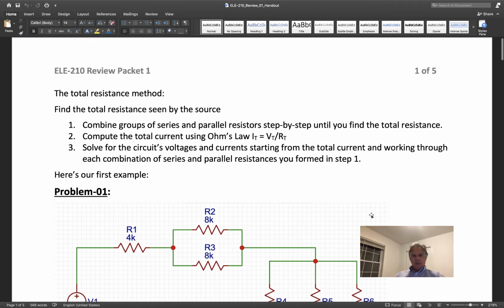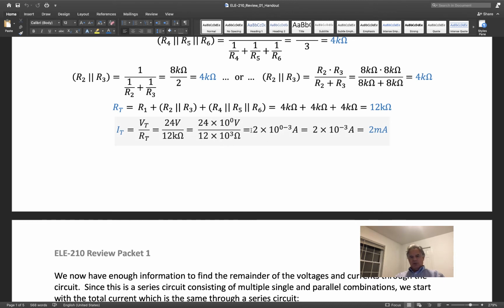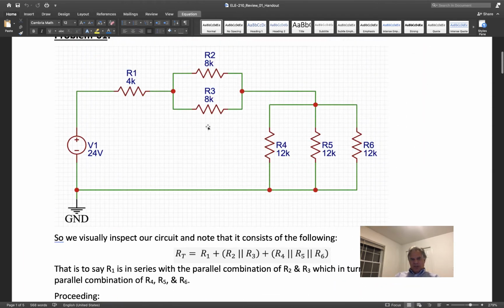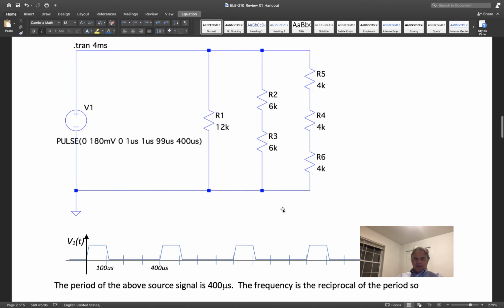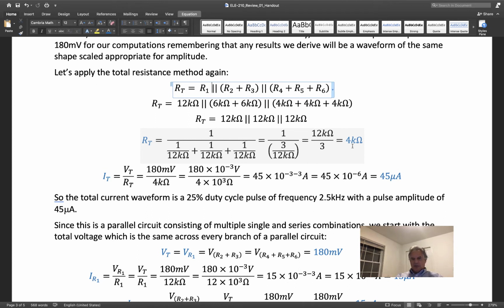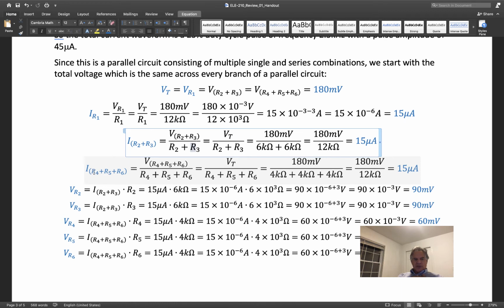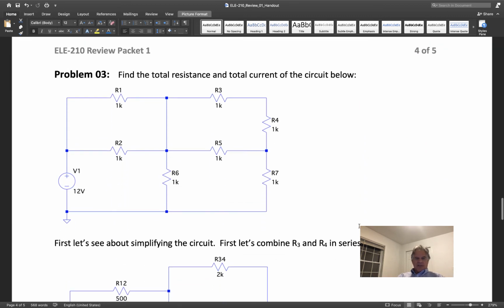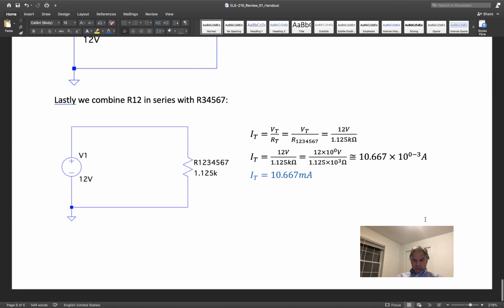ELE-210_Review_01